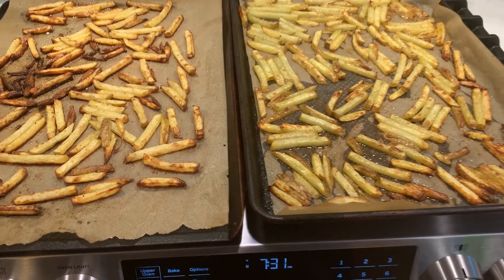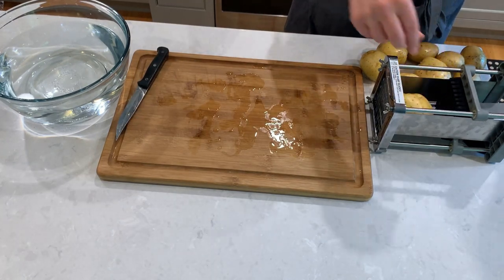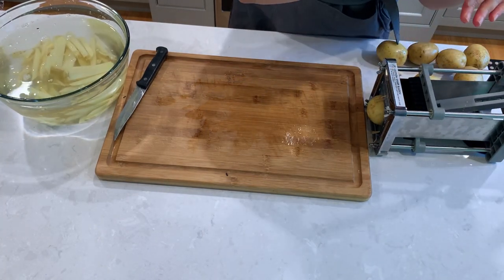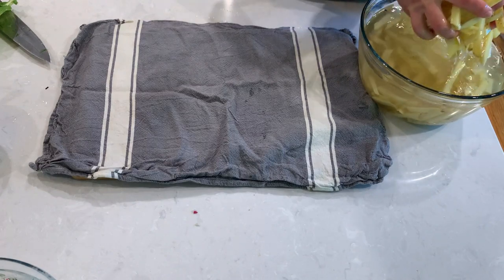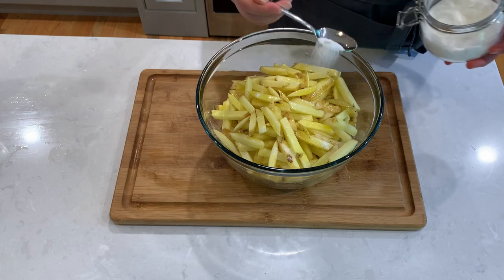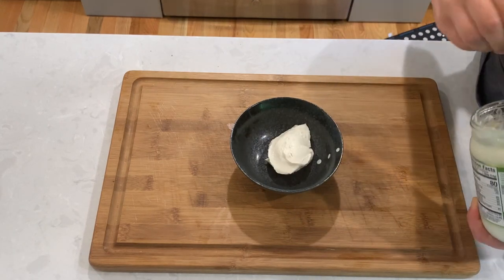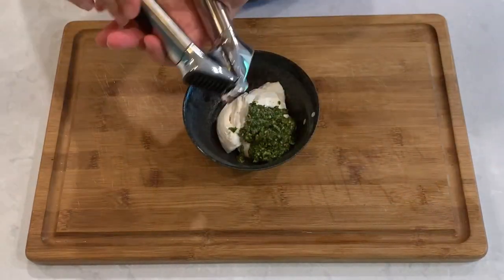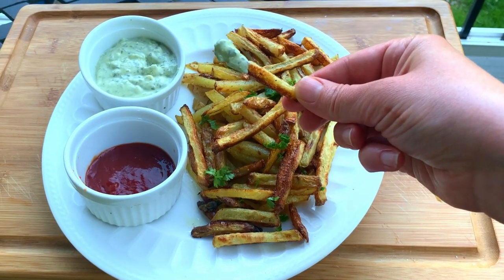How To Make Crispy Fries In The Oven| Basil Pesto Aioli - Basil Pesto Part 3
Baked Potato Fries with Basil Pesto Aioli is a satisfying snack or a side dish and is very addictive.  My family inhaled the whole plate in minutes.  Aioli is one of those dipping sauces that once you start making you would want to use on everything, fish, burgers, or a vegetable dip.
Making it is simple, and takes minutes of prep, especially if you have a potato fry slicer.

Ingredients:
Potatoes:
Yukon gold potatoes
Olive oil
Salt
Pepper
Basil Pesto Aioli:
1/2 cup of mayo
1-2 tablespoons of basil pesto
1 clove of garlic
Juice of 1/4 of lemon

Instructions:
Fries:
- Cut potatoes into long strips and set them aside in cold water for 30 minutes
- dry potatoes
- mix potatoes with olive oil, salt, and pepper
- lay out in thin layer and don't crowd
- bake first at 375F/190C for 20 minutes
- raise temperature to 425F/220C and baked for another 15-20 minutes depending on how thick the potatoes are
- take them out when they are golden brown and add a sprinkle of salt if needed
Aioli recipe:
Mix all the ingredients together and taste if the flavors are well balanced.